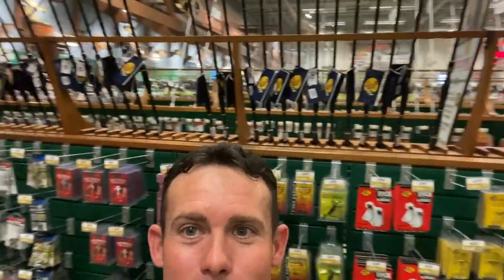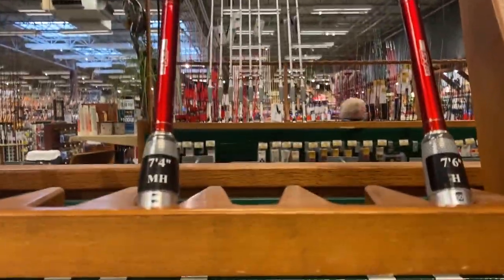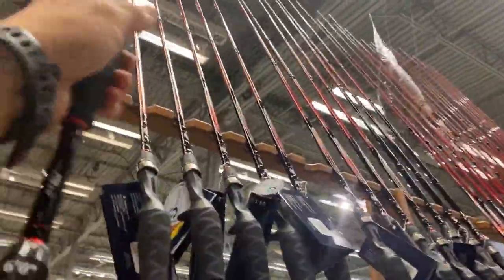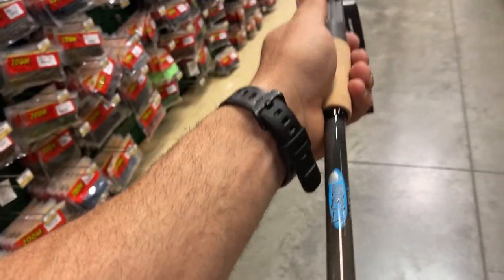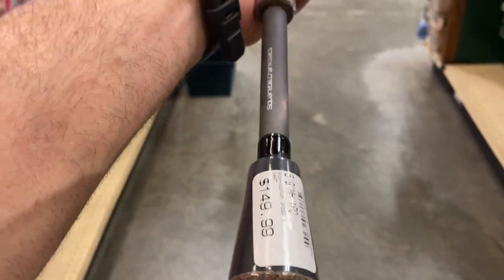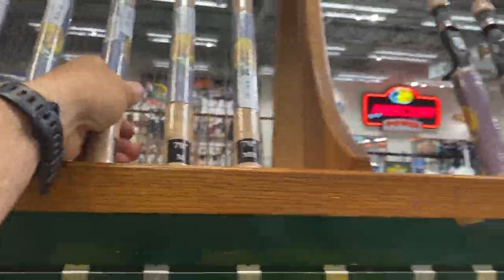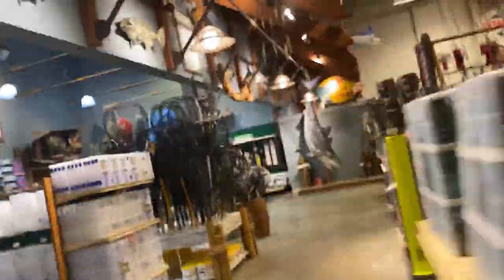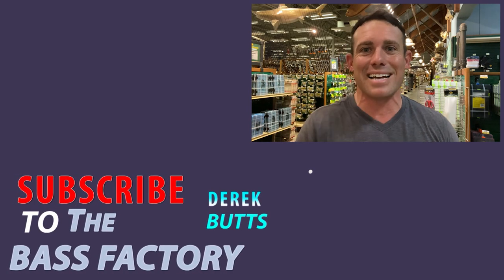Bass Pro Shop Fishing Rods! Walkthrough! Fishing Rod Setup for Bass! Abu Garcia Rods, Bass pro rods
I checked out the entire selection of rods down at bass pro. I wanted to see which rods I might be interested in looking at. I figured if I was going to be looking at the rods I might as well take yall along with me and look at prices, lengths, and selection at the store. Let me know if you guys fish with rods from Bass pro.